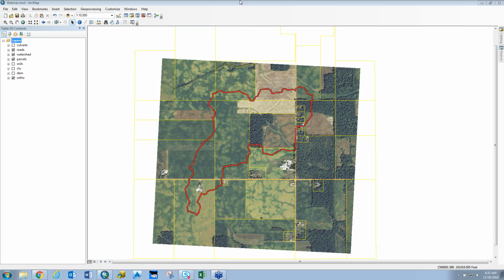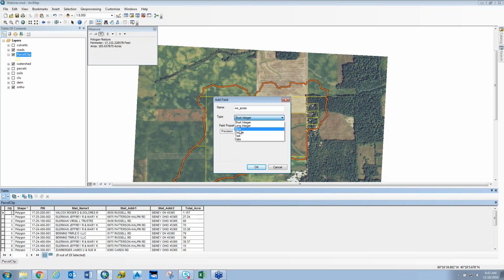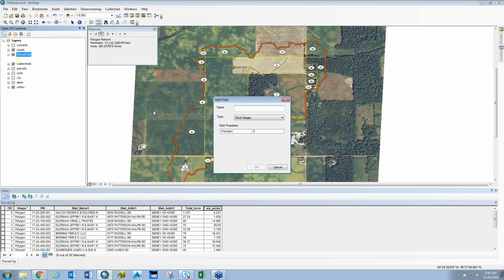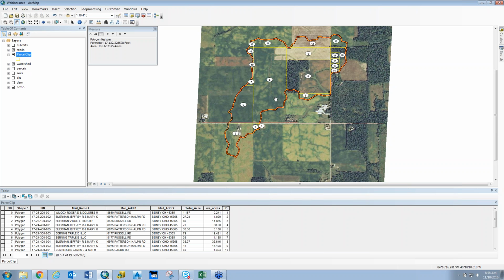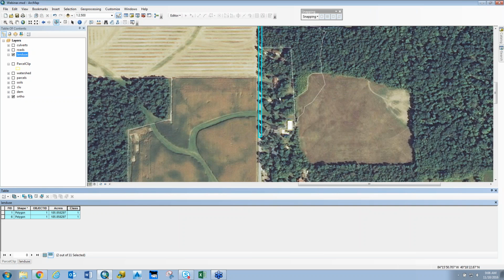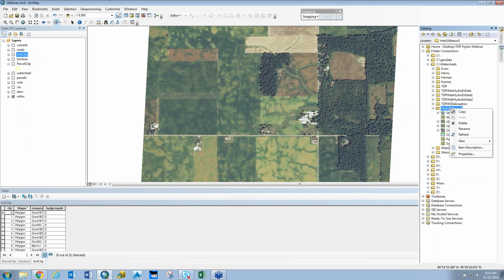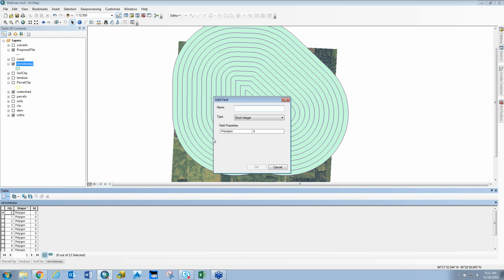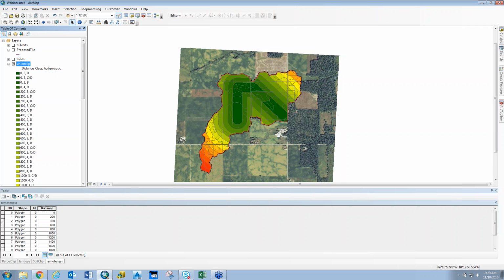TDP GIS WEBINAR: Basics II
Originally aired 11/18/16, this session will cover basic geo-processing skills within ArcMap 10.3.1 useful for conservation planning and engineering.
Topics to be discussed include using editor to create or modify shape files and attribute tables, as well as some useful
geo-processing and data management tools within ArcToolbox.
on